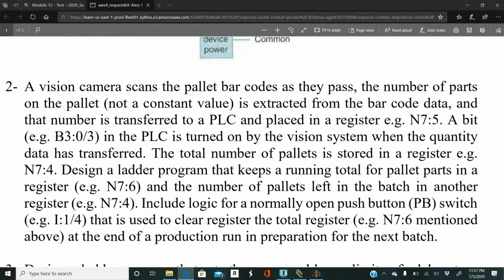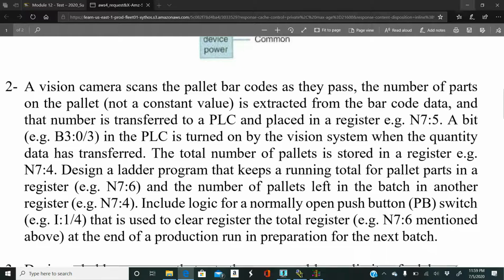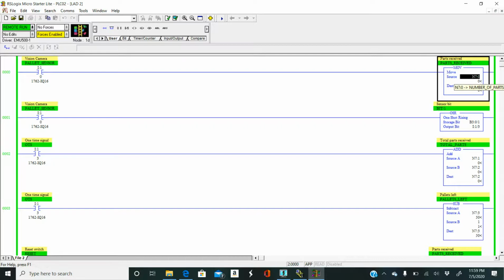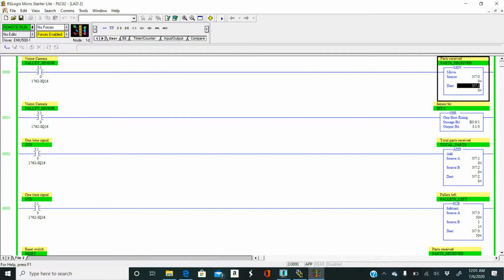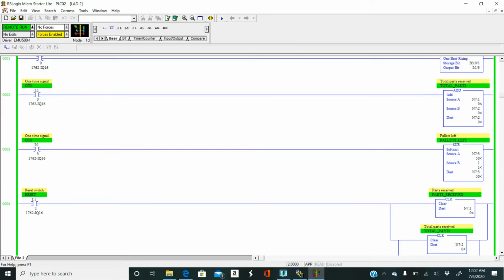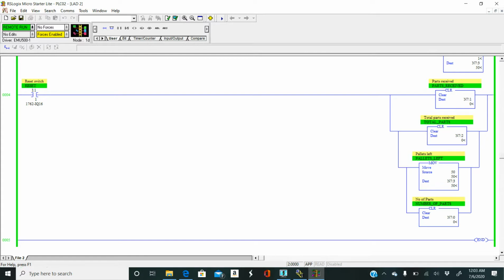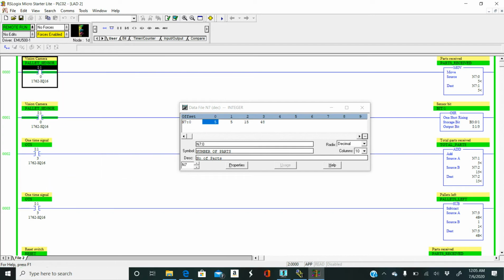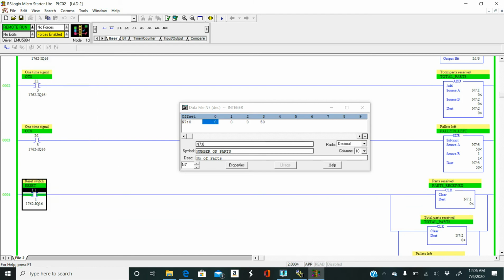RS Logix PLC Programming_Problem 2